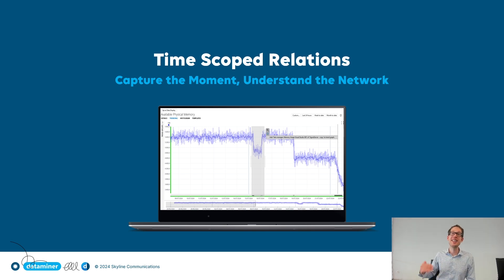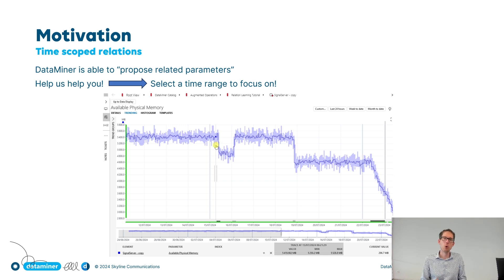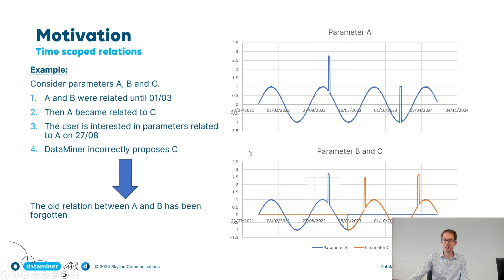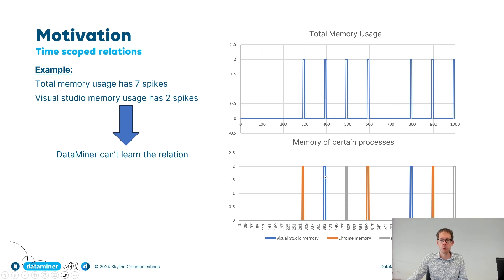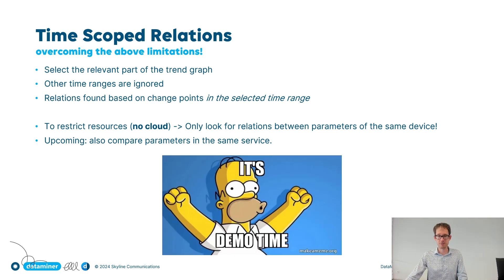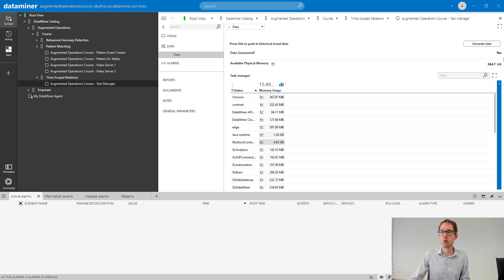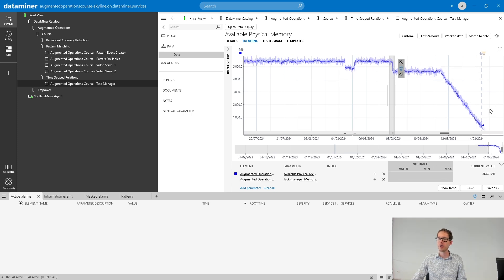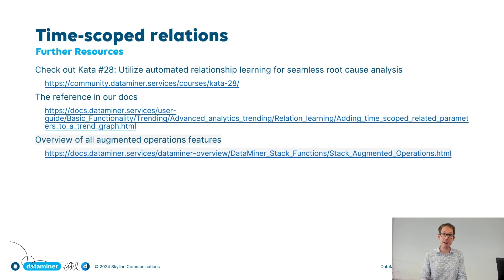Time-scoped relations - Finding time-specific parameter links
Learn how the time-scoped relations feature in DataMiner helps you discover parameters that were specifically related within a selected time range. See how this feature works in action and allows you to find root causes of problems, understand the computational resources involved, and find additional resources for deeper exploration.